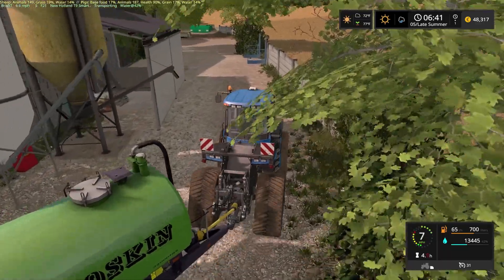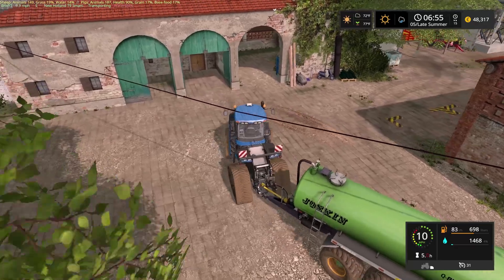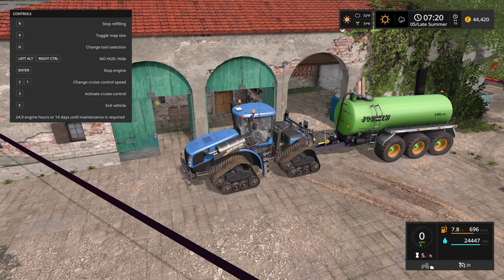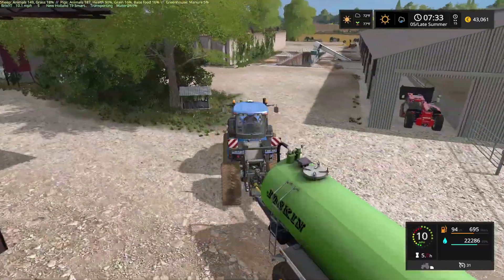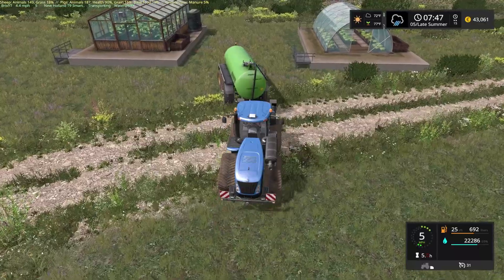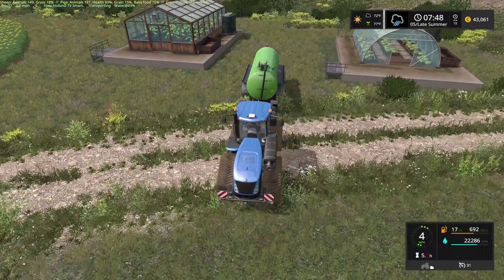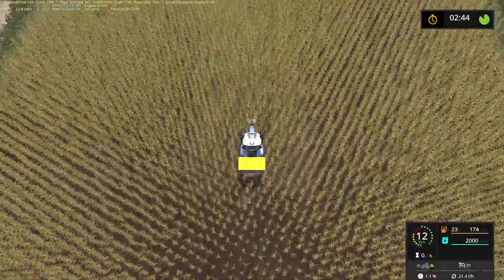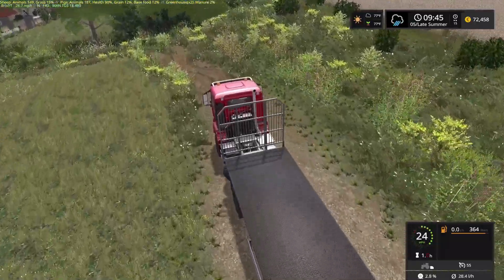De Terra Italica ep11 / RAINY YARD DAY / Farming Simulator 17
De Terra Italica